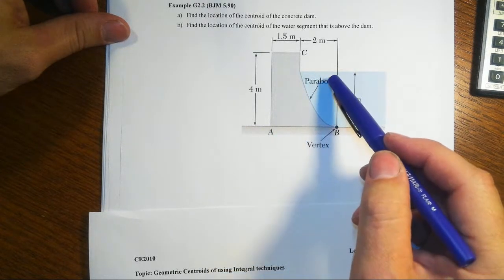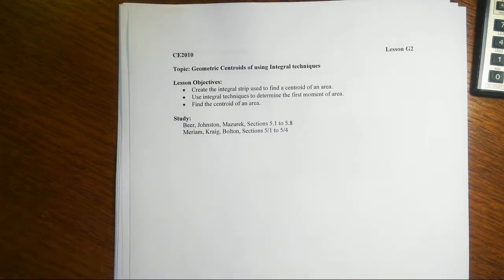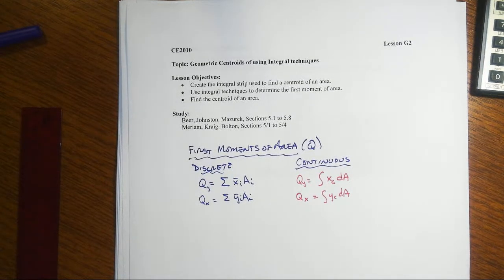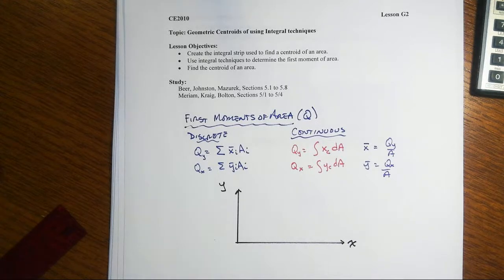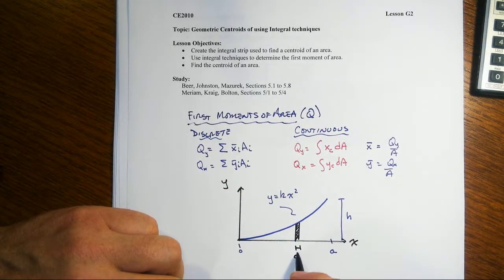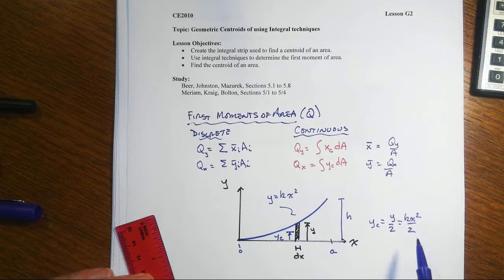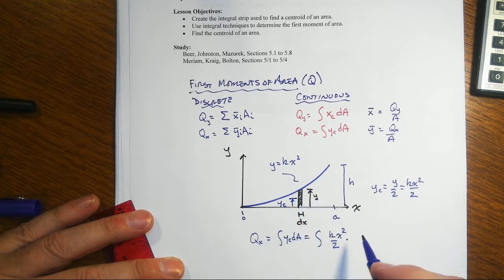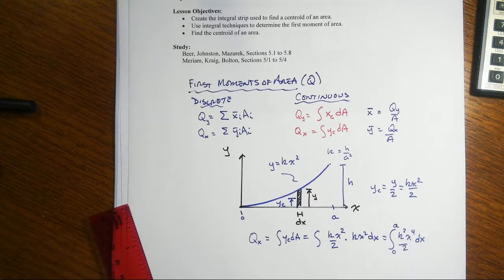G2 Intro and Defn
This video introduces the continuous variation approach to finding centroids of areas.  How to set up a differential area is illustrated ... not nicely, but it is shown.